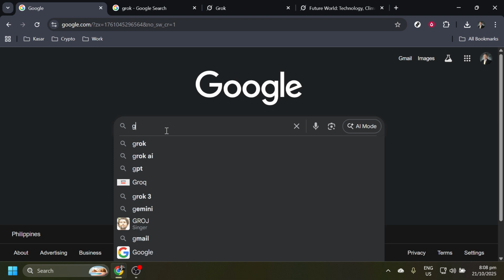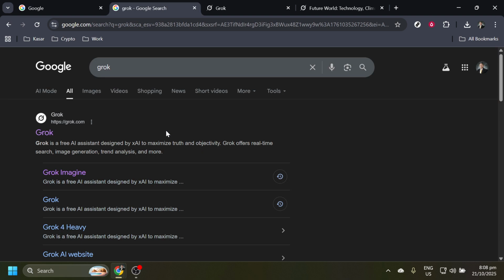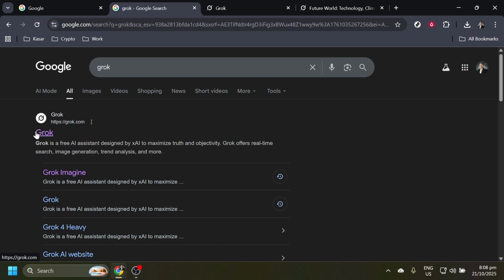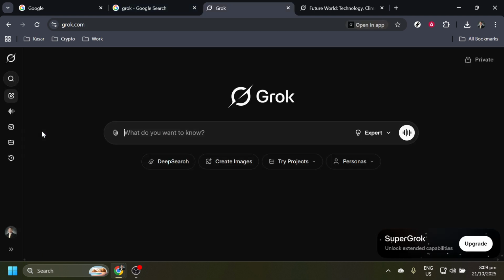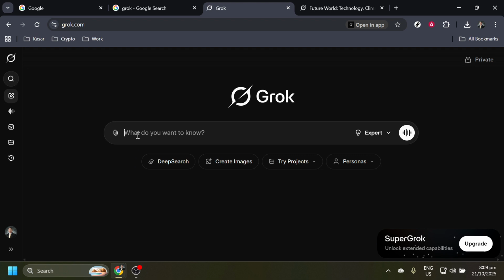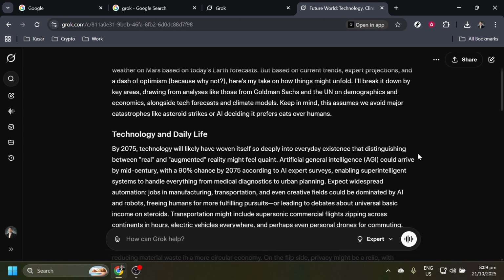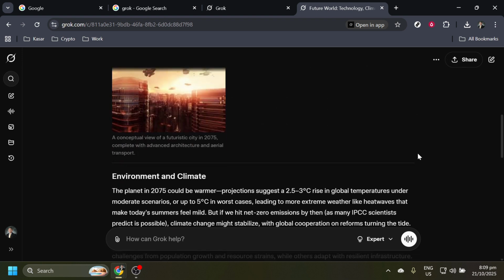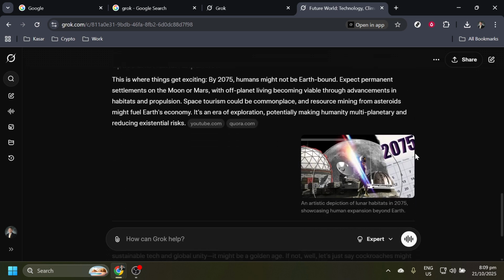Grok AI 3 Explained How to Use Grok AI from Elon Musk (Proven Method)